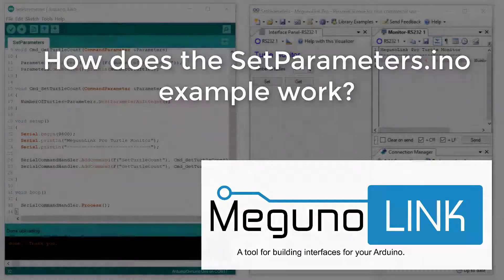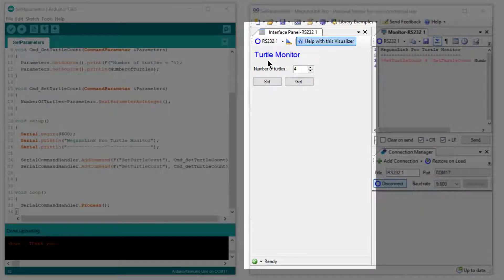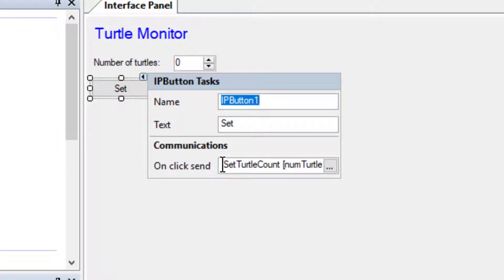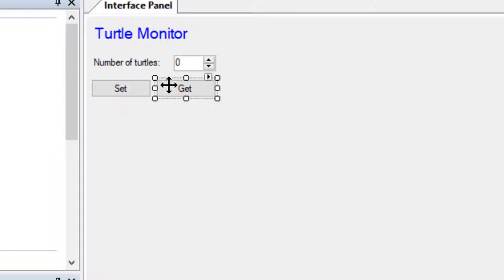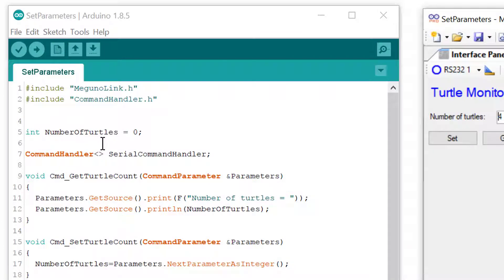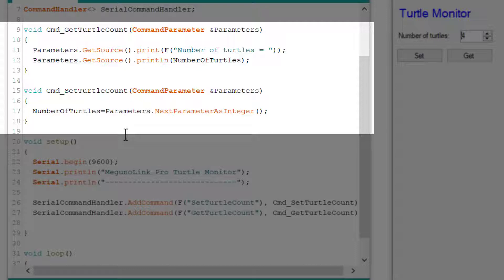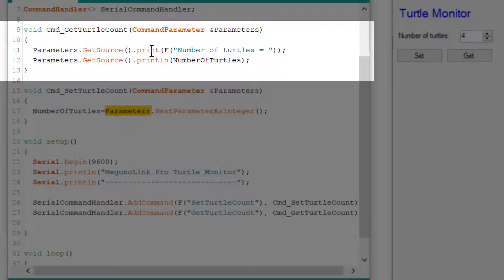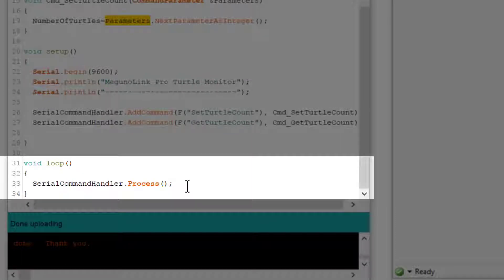How does the MegunoLink SetParameters example work?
Hi Everyone, In this video we will go into detail about how the SetParameters.ino Arduino example works. This example uses buttons on our interface panel visualiser to configure the value of a variable in your arduino.

MegunoLink Team